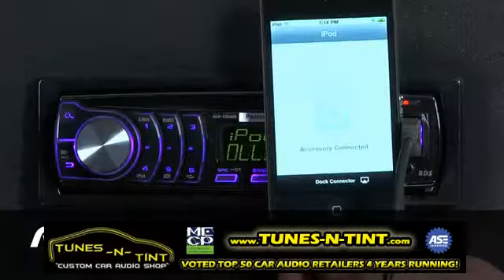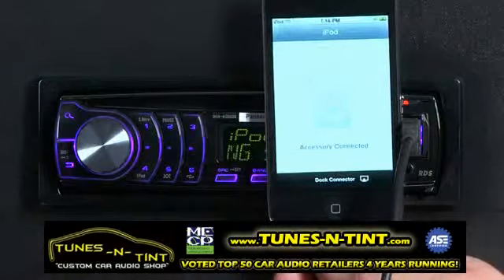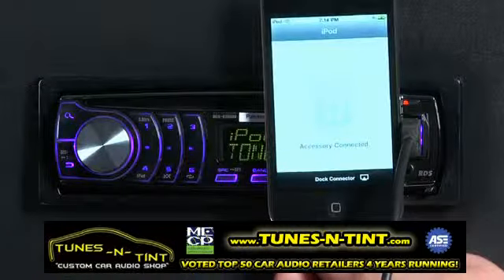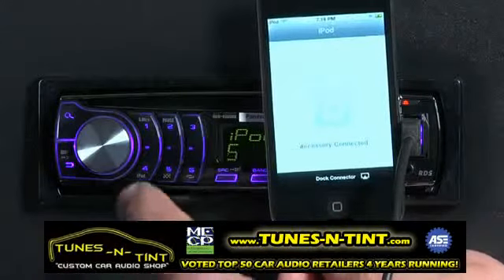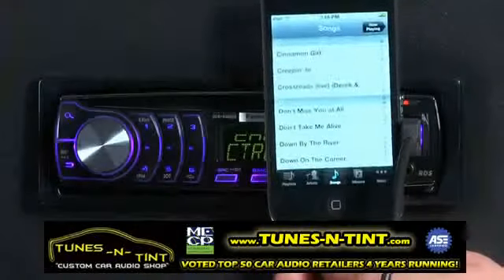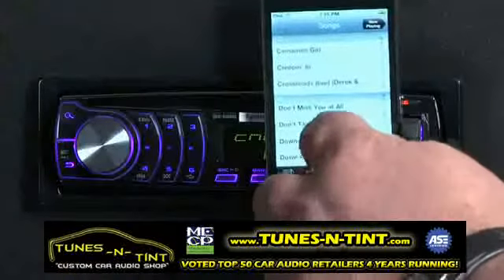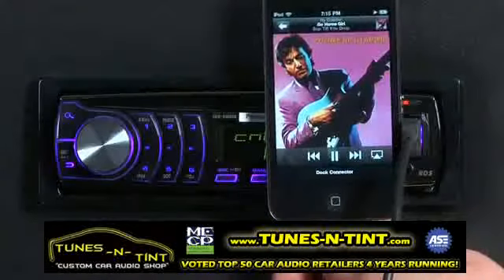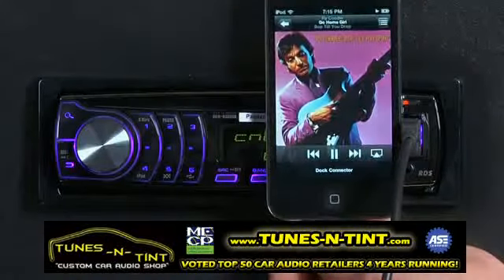Tunes-N-Tint / Alarms, ETC. Car Audio